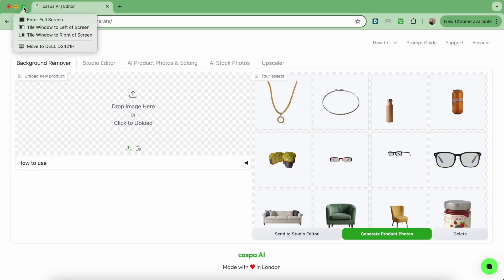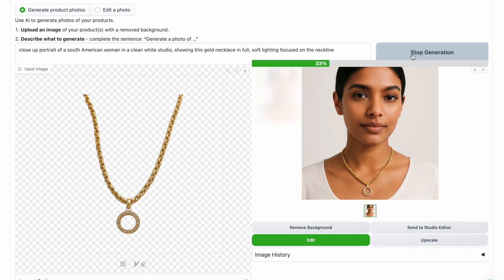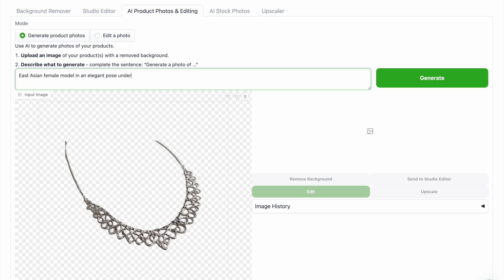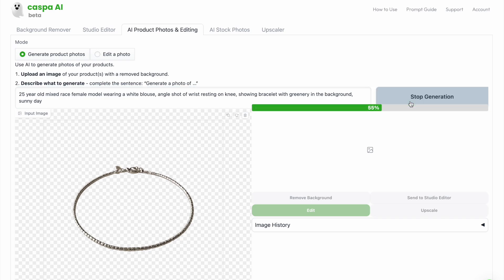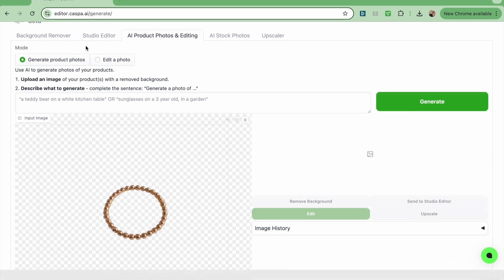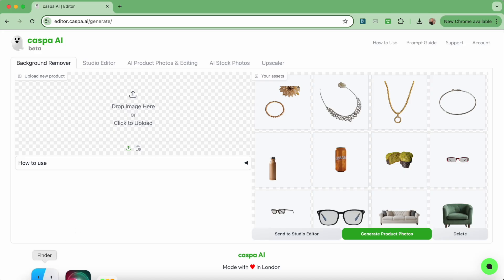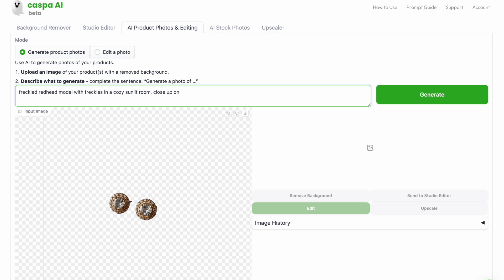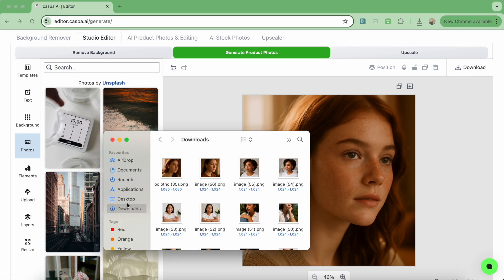Product Photography With Caspa AI (Jewelry Edition) - How To Create AI Images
00:00 intro
01:08 example 1 (gold necklace AI product photo)
01:56 example 2 (silver necklace AI product photo)
02:48 example 3 (silver bracelet AI product photo)
03:28 example 4 (gold pearl bracelet AI product photo)
04:15 example 5 (gold earrings AI product photo)
04:42 example 6 (diamond stud earrings AI product photo)
05:37 outro

Caspa AI helps you create unique, product focused images using generative artificial intelligence, in minutes.

You can create photorealistic AI human models, infographics, remove backgrounds, text to image stock photos and upscale and enhance images up to 4kx4k.

AI product photos can be used commercially for in multiple ways, a few include:
- Product lifestyle photos to sell products on Amazon, Etsy, Ebay and more
- A/B testing AI human models to match different customer demographics
- Creating multiple assets for marketing purposes
- Moodboarding ideas for photoshoots

how to make AI photos on caspa.ai | this video shows you how to create unique, product focused photos using generative AI on caspa.ai

AI human models | AI product photography | best AI tools for eCommerce | how to create product images using AI | dropshipping before and after photos | chatgpt images | ai product photography examples | how to create product photos with AI | Product Photography With Caspa AI (Jewelry Edition)